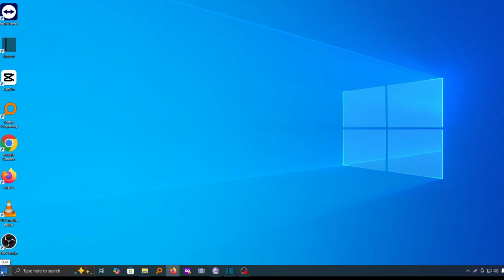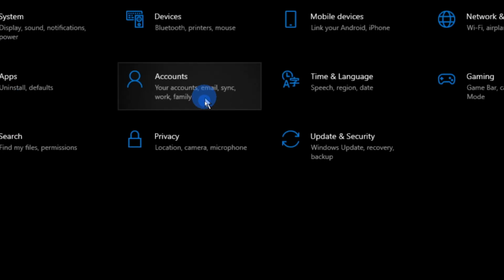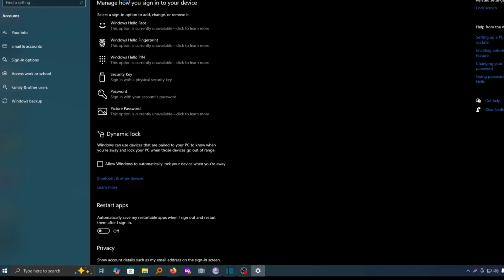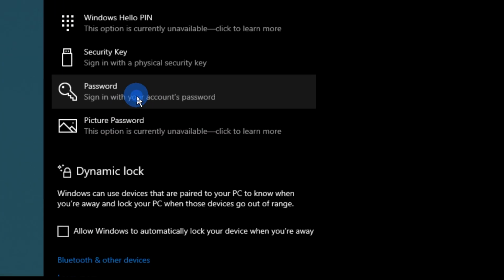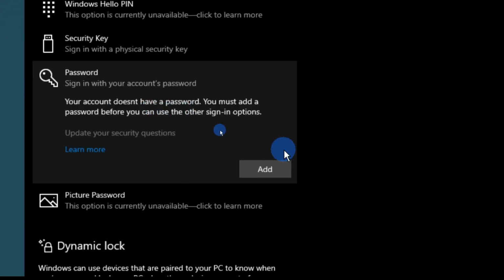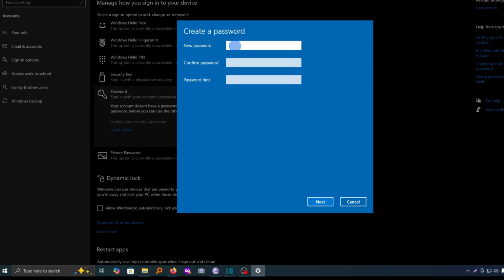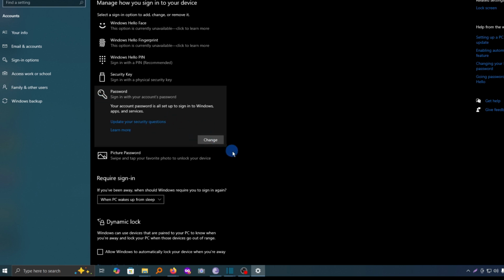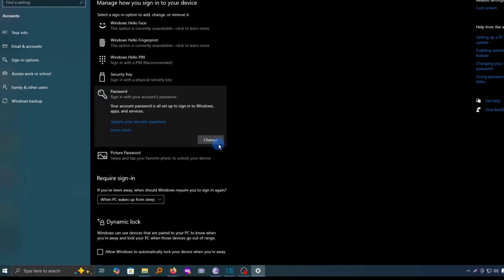How To Set Password On Windows 10/11 Computer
Want to secure your Windows computer with a password? In this easy tutorial, I’ll show you how to set up a login password on your Windows 10 or Windows 11 PC. Adding a password helps protect your personal files and keeps your computer safe from unauthorized access.

🔹 What you’ll learn in this video:
✔️ How to set a password for your Windows account
✔️ How to change or remove your password anytime
✔️ How to set up PIN or biometric login options for faster access

📌 Important Notes:
- Make sure to choose a password you’ll remember
- You can also enable additional security like Windows Hello (face recognition or fingerprint)
- Password protecting your computer adds an important layer of security, especially on shared devices